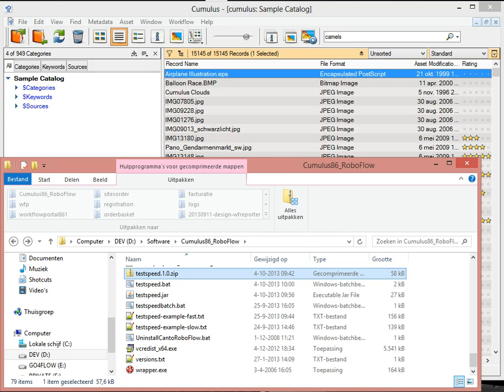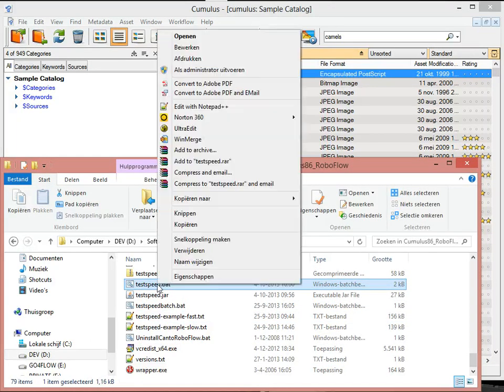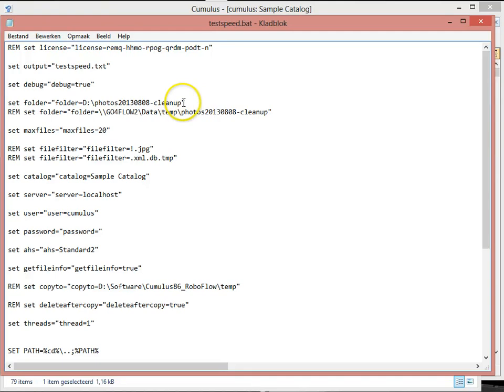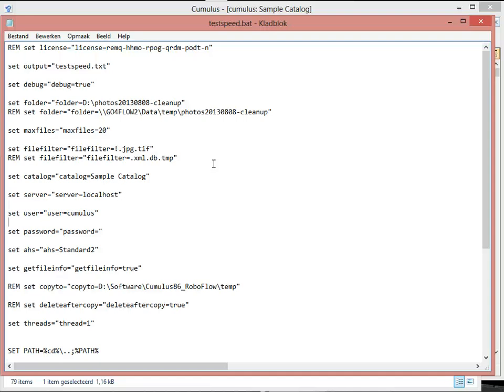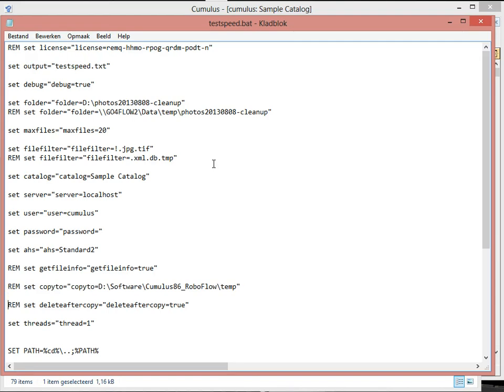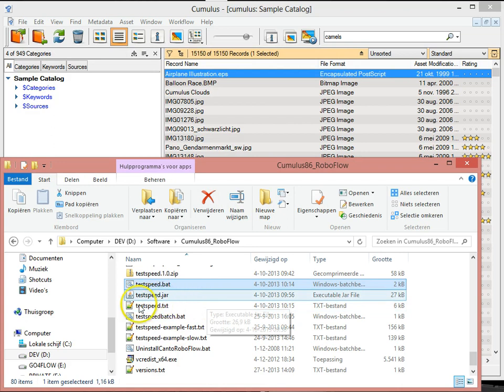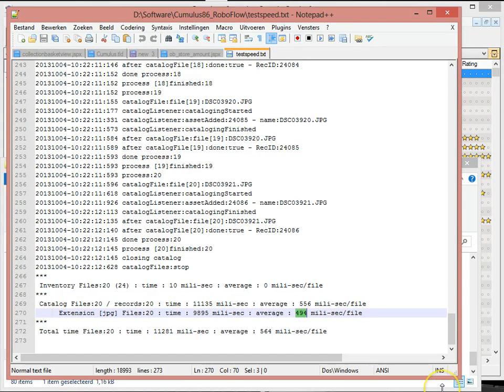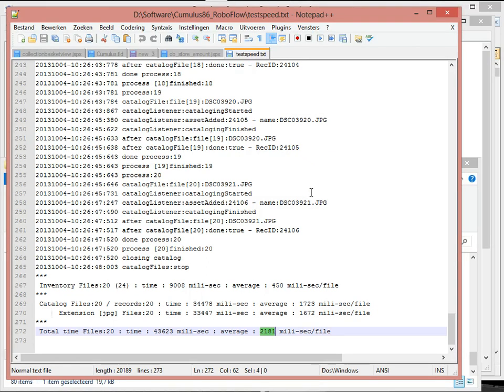Test Speed of Cumulus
Test the file-access speed, copy-file speed and catalog-speed of a Canto Cumulus installation. Use the results to measure and fine-tune.  This Cumulus Java Classes based application simulates RoboFlow, Scheduler, Native/Web Client catalog-processes.